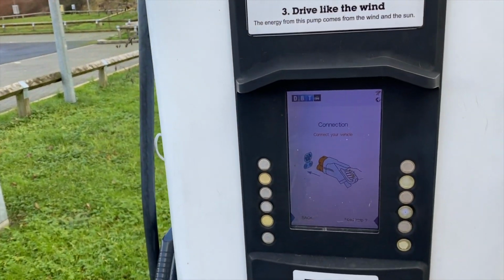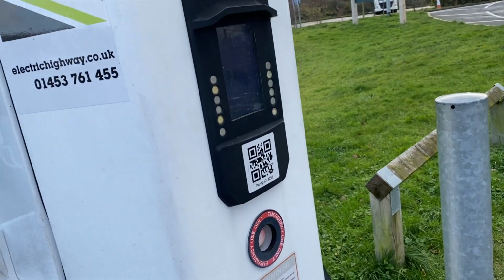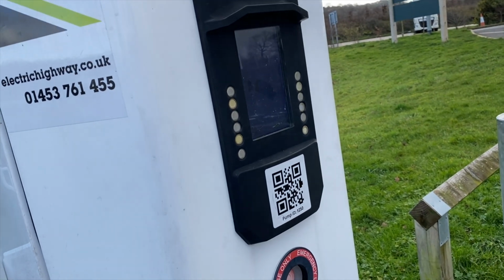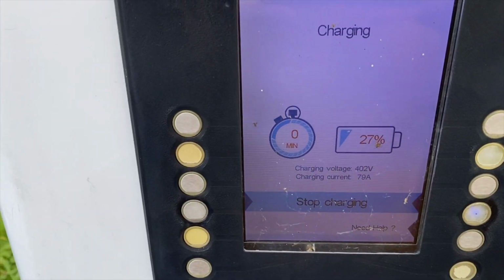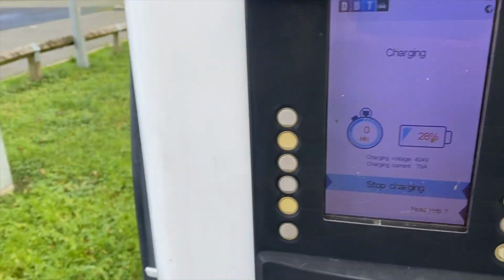Public Charging NIGHTMARE Part 2 - Giving Ecotricity another chance with my MG ZS EV!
I thought it was only fair to try a different Ecotricity Electric Highway charger to see if I'd have more success than I did in the last attempt.  I also address some of the questions and queries from the comments!